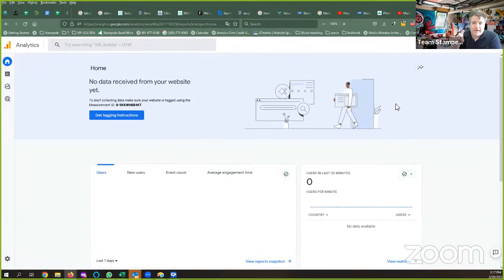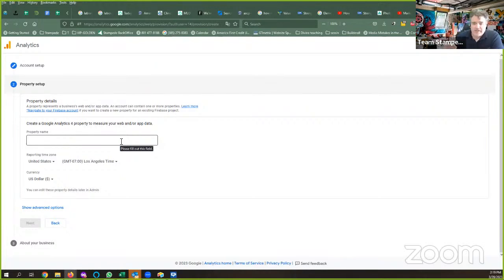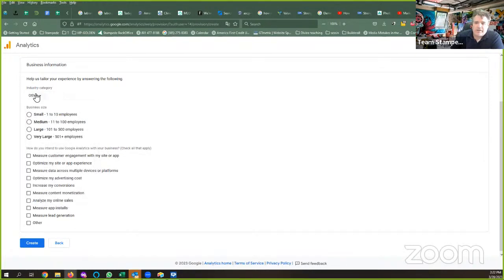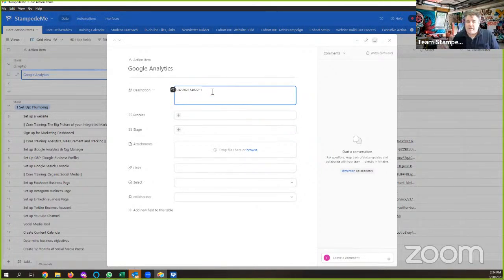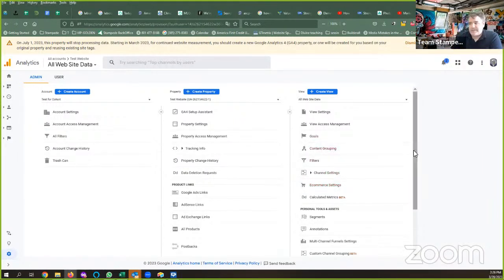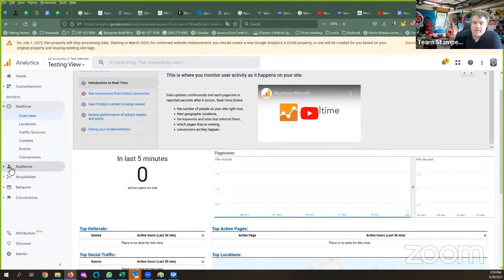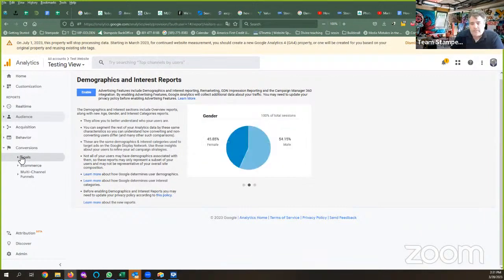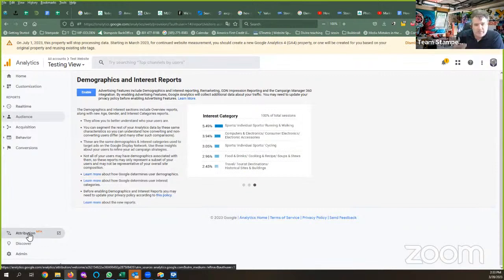Marketing Accelerator Program